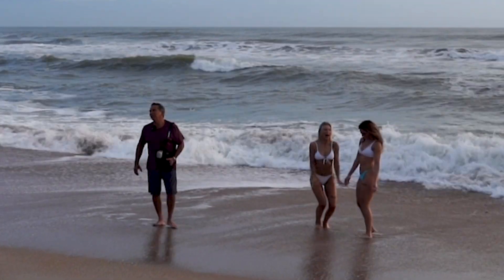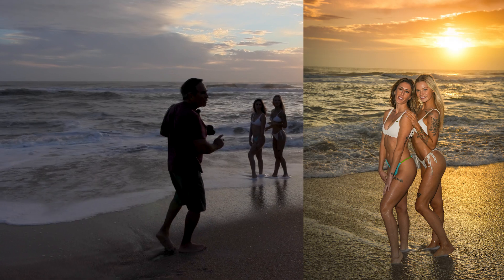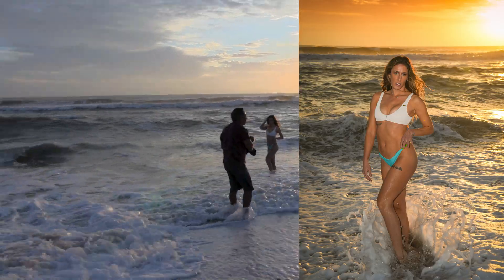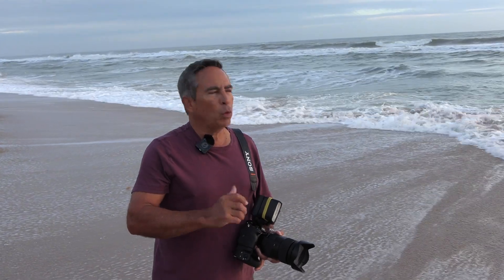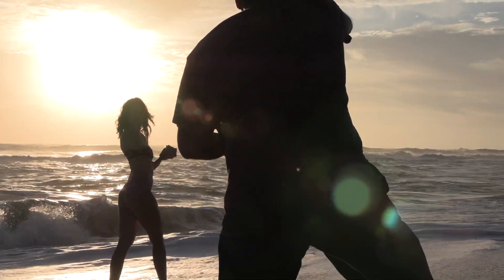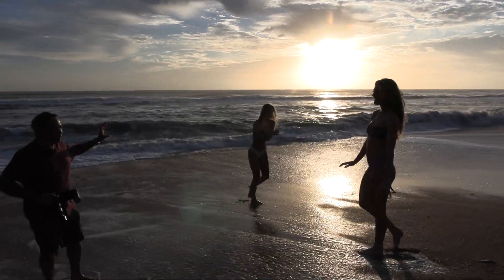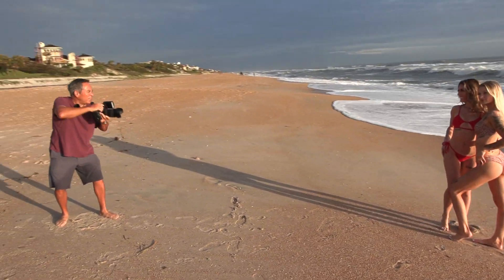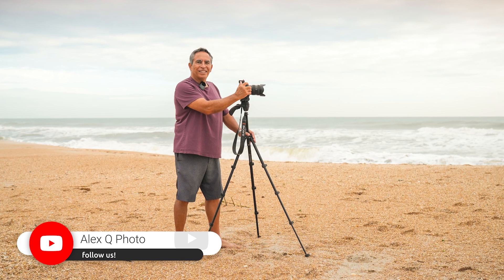Sunrise beach session with two beautiful models | How to photograph the sun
Have you ever wondered how to photograph a sunrise at the beach with two beautiful models? This video explains exactly how to do it and how to achieve beautiful and amazing photos with no more than a flash and a camera. Get ready!